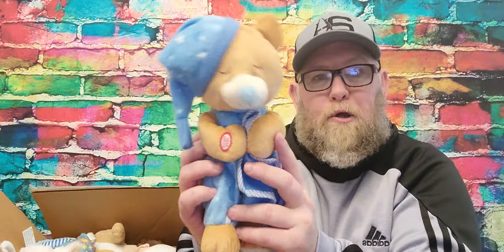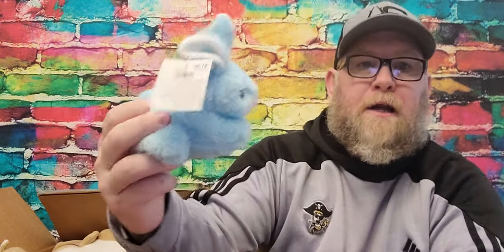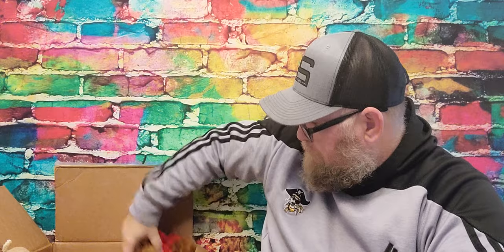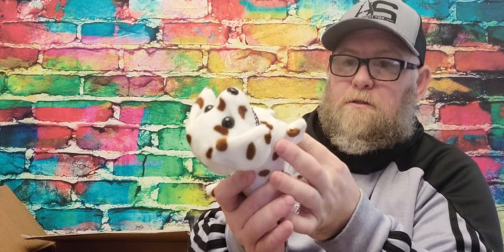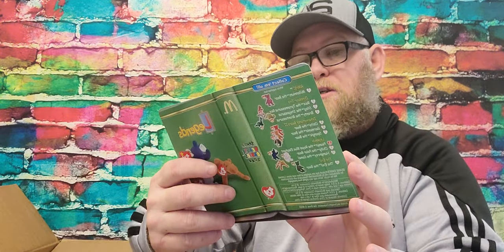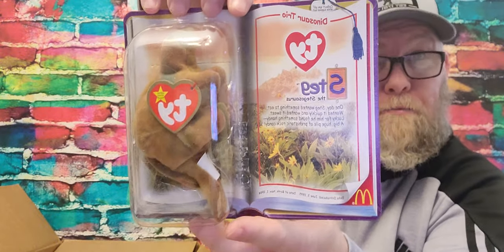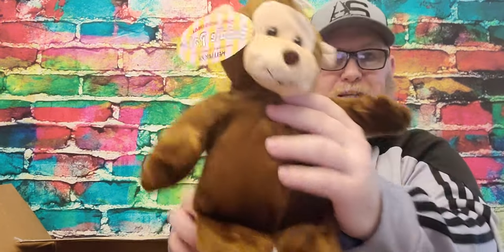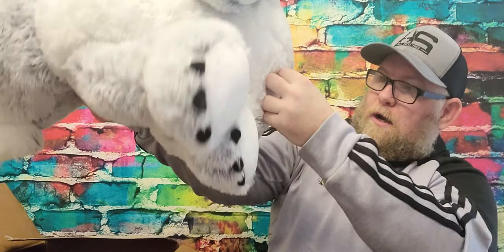GOOD WILL BLUE BOX PLUSH MYSTERY BOX UNBOXING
If you like what you see, please SMACK the SUBSCRIBE button to join TEAM O NATION, hit that notification bell so you know when new content is uploaded and any random giveaways that take place, like the video and take this journey into the future with The Jarhead Entrepreneur….
STAY HUMBLE
STAY HUNGRY
STAY FOCUSED
~The Jarhead Entrepreneur

EBAY Store

HyperX QuadCast S Mic
Neewer 2-Pack Dimmable 5600K USB LED Video Lights

Mohoo 7x5FT Colorful Brick Wall Silk Photography Backdrop
Backdrop Stand, Heorryn 8.5 x 10ft
Hydrofarm AAPA25L Active Aqua Air Pump, 8 Outlets
BACTO-SURGE HIGH DENSITY FOAM FILTER (2-Pack)
NICREW ClassicLED Plus Planted Aquarium Light
Seachem Prime 500ml (3 Pack)
Aqueon 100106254 Preset Heater,Black, 200W
100 Pack 6X8 inch Self Seal Photo Document Mailers
BCW-BBMAG - Magazine Size Backing Boards - White - (100 Boards)